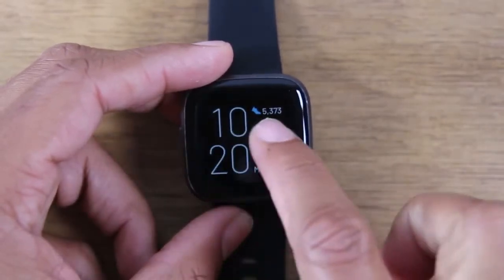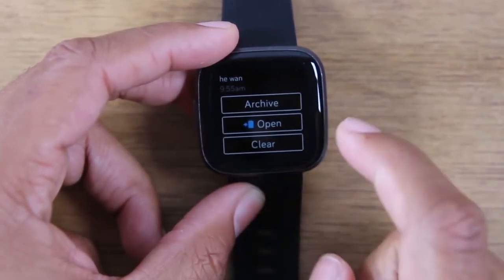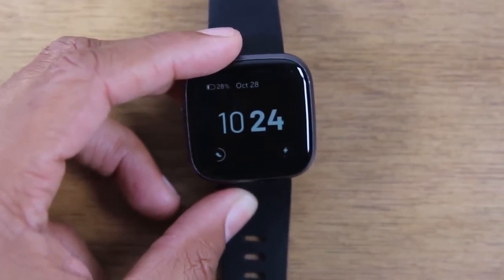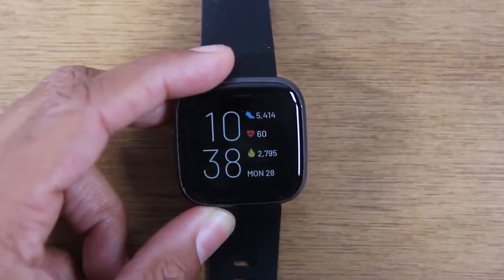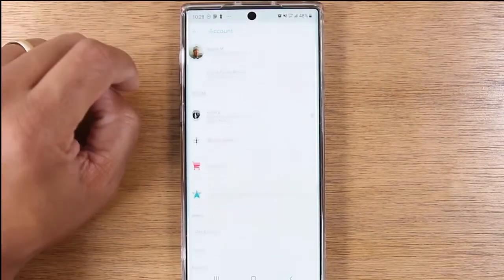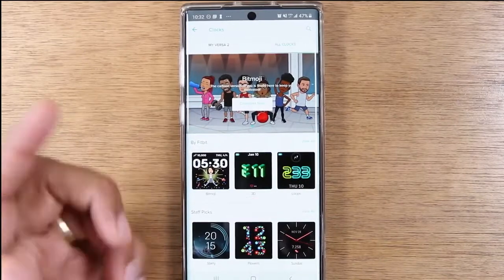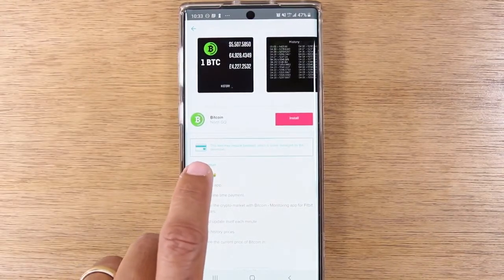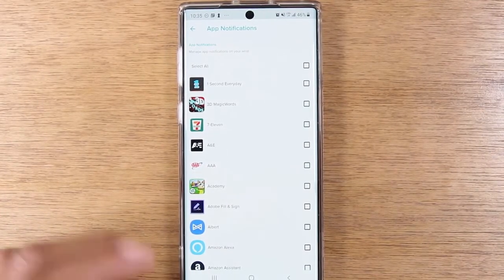How to use the fitbit ves 2 for beginners |Fitbit Versa 2 Health and Fitness Smartwatch |Sleep |swim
Fitbit Versa 2 Health and Fitness Smartwatch with Heart Rate, Music, Alexa Built-In, Sleep and Swim Tracking, Black/Carbon, One Size (S and L Bands Included)
Follow the link to buy the product
1-fitbit versa 2
2-fitbit versa 2 price in pakistan
3-fitbit versa 2 price
4-fitbit versa 2 review
5-fitbit versa 2 factures
6-fitbit versa 2 specifications
7-fitbit versa 2 special edition
8-fitbit versa 2 vs versa 3
9-fitbit versa 2 review uk
10-fitbit versa 2 review india
11-fitbit versa 2 review reddit
12-fitbit versa 2 review canada
13-fitbit versa 2 review youtube
14-fitbit versa 2 review australia
15-fitbit versa 2 review cnet
16-fitbit versa 2 reviews amazon
Use amazon Alexa built in to get quick news and information, check the weather, set timers and alarms, control your smart home devices and more all through the sound of your voice (third party app may be required; amazon Alexa not available in all countries)
Based on your heart rate, time asleep and restlessness, sleep score helps you better understand your sleep quality each night; also track your time in light, deep and REM sleep stages and get personal insights
Control your Spotify app, download Pandora stations and add Deezer playlists, plus store and play 300+ songs on your wrist (subscription required; Pandora is us only)
With a larger display and an always on option, your information’s always a quick glance away (always on display requires more frequent charging)
Track heart rate 24/7, steps, distance, calories burned, hourly activity, active minutes and floors climbed. Syncing range - up to 6.1 meters
Works around the clock with 6 plus day battery life (varies with use and other factors)
Get a call, text, calendar and smartphone app notifications when your phone is nearby; plus send quick replies and a voice replies on android only. Works with Bluetooth headphones & 200+ leading iOS and Android devices.